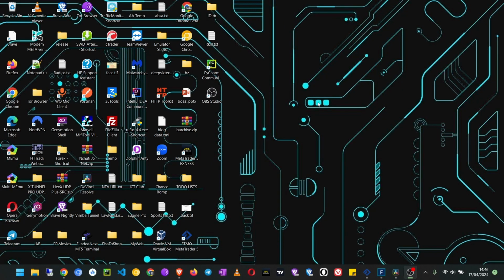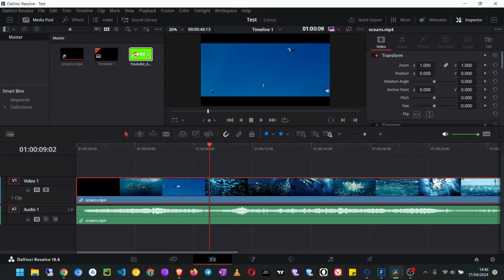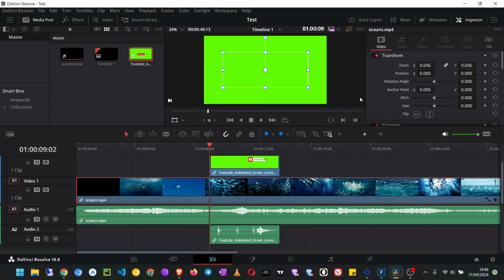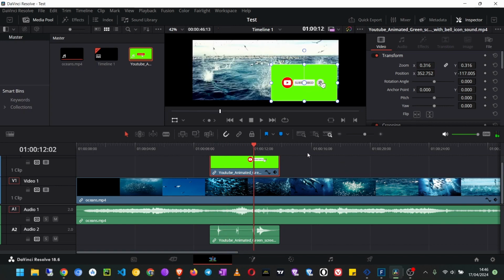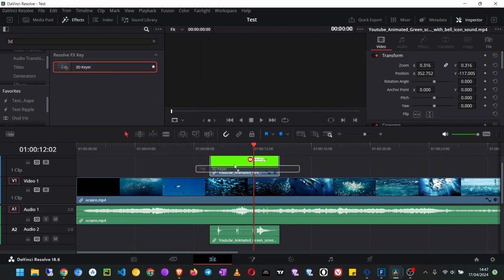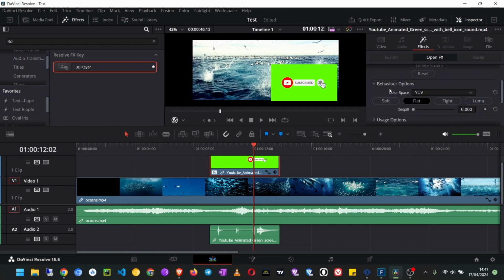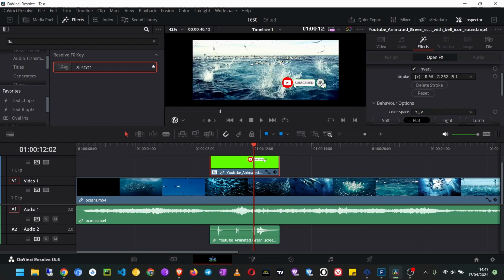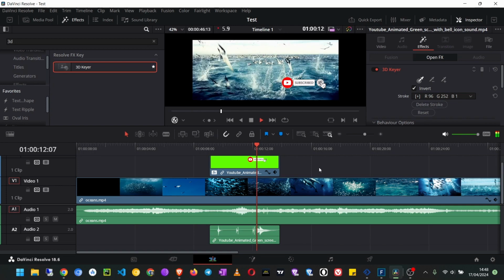How to Remove Green Screen in Davinci Resolve 18. Master Chroma Keying in Resolve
Tired of struggling with green screen extraction? Look no further! This tutorial will guide you through the process of removing green screen backgrounds in DaVinci Resolve 18, providing you with the tools and knowledge you need to achieve flawless results every time.

Blogger Tutorials
WordPress Tutorials
Coding / Programming Tutorials
Android Tutorials